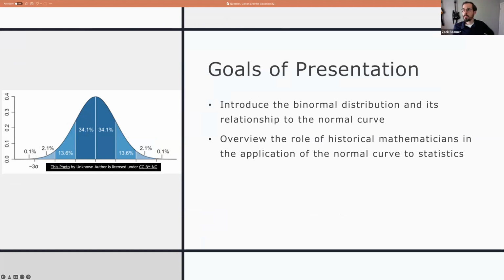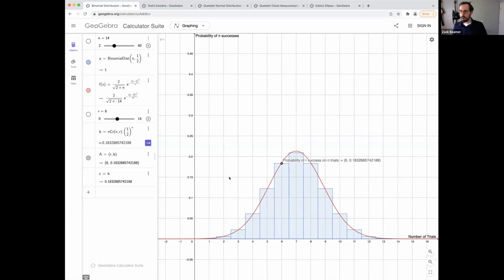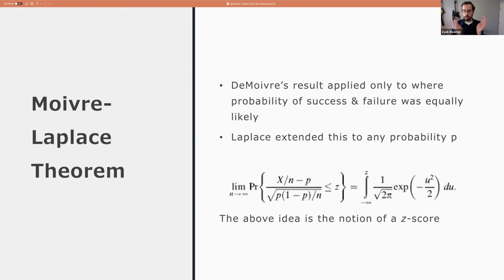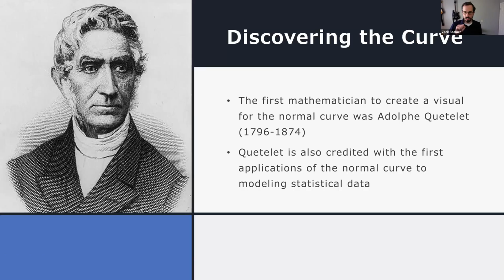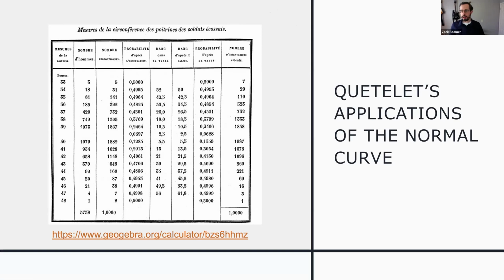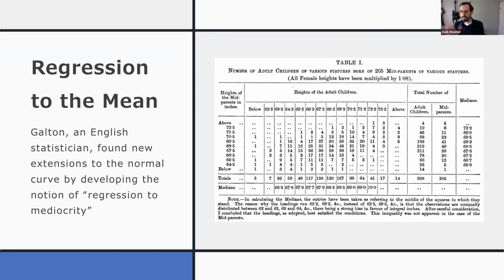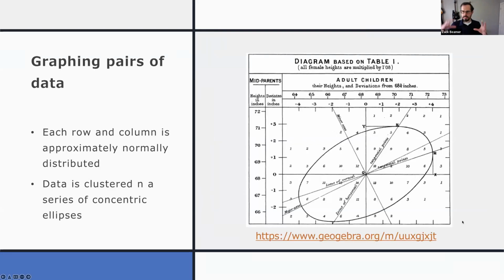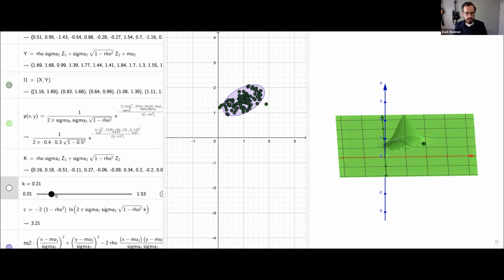VMATYC Spring 2022: An Interactive Visual History of the Normal Distribution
An Interactive Visual History of the Normal Distribution– Zachary Beamer, Piedmont Virginia Community College

This talk presents historical artifacts along with interpretive interactives created using GeoGebra to explore the history of normal distribution. Beginning with De Moivre's study of binomial probability, it explores Quetelet's first introduction of the normal curve to Galton's discovery of the bivariate normal distribution.